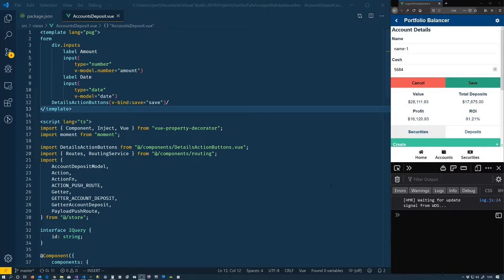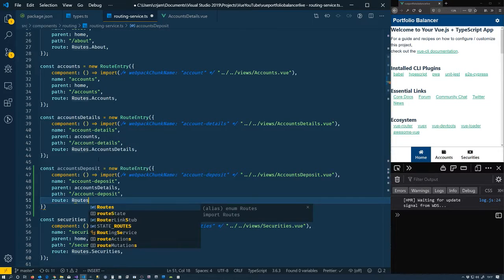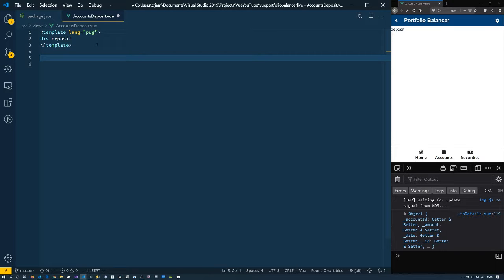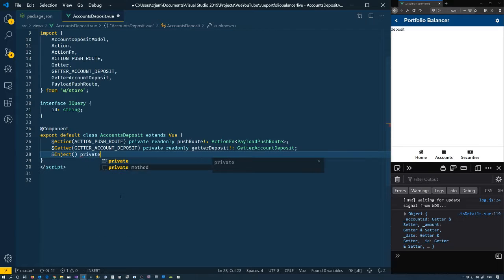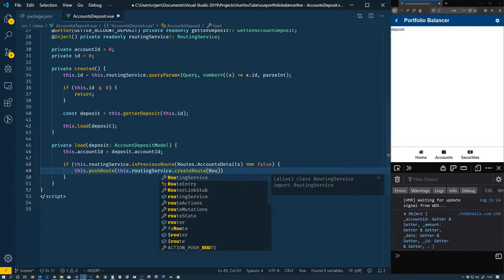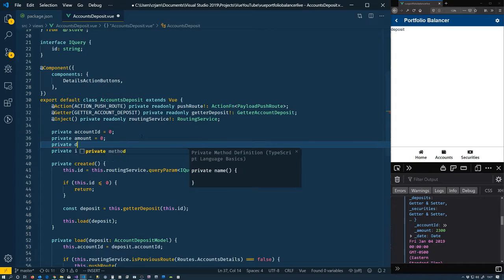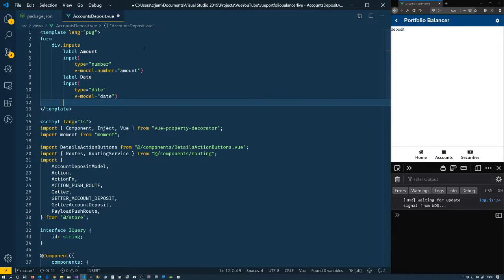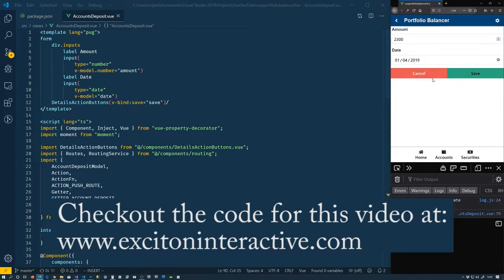Displaying The Properties Of A Deposit #33 - Vue Projects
Article Abstract
In this article we will pick up where we left off from the last article. In the last article we added a lot of additional information to our account details page. One of the components that we added to the details was a list showing the deposits that have already been made as well as the ability to add a new deposit. For the moment though when you click to view a deposit or create one we just print information to the console. By the time we are done with this article we will have created a new view that we can use to edit an existing deposit as well as add a new one.